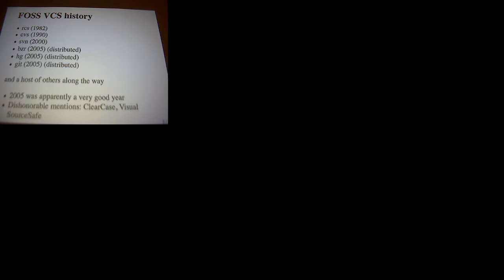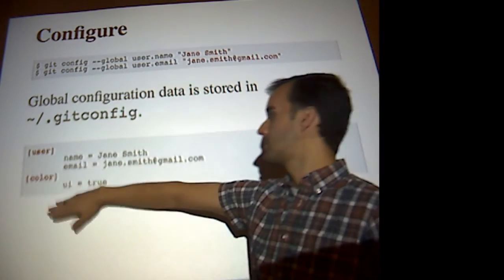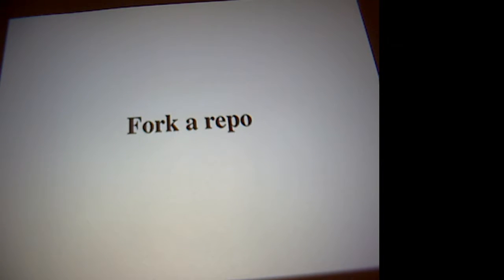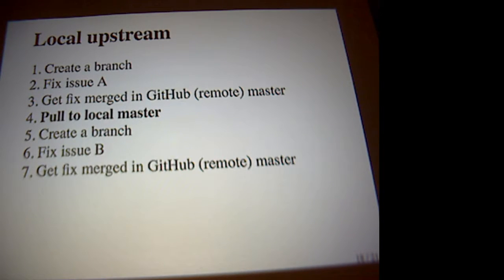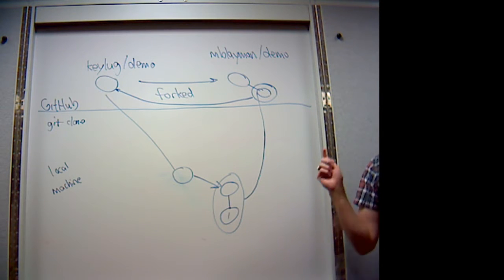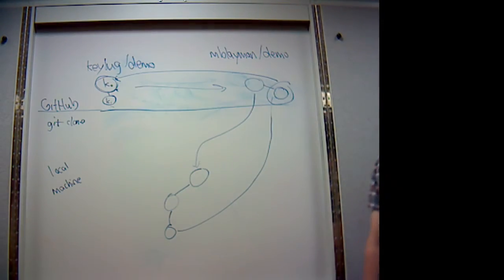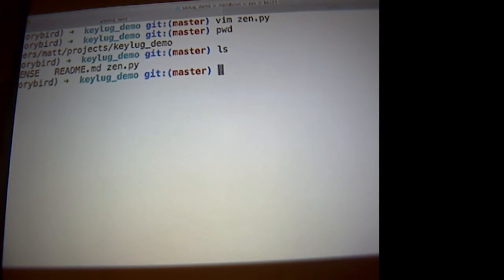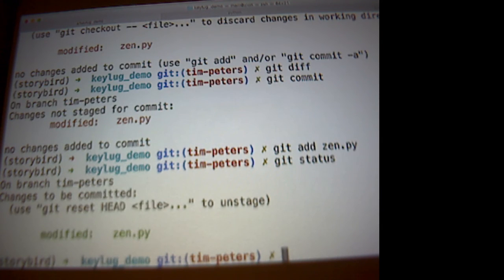Git and GitHub - make it work for you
KeyLUG presentation by Matt Layman on June 4, 2016.